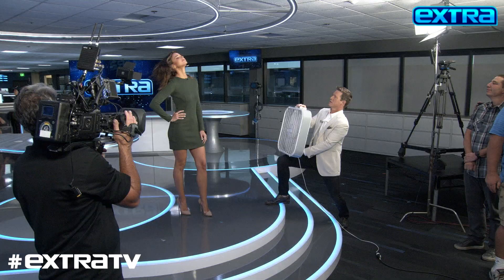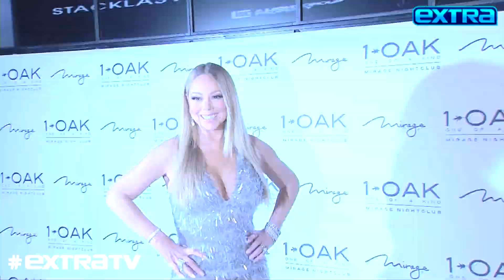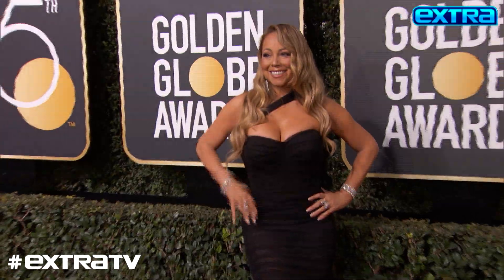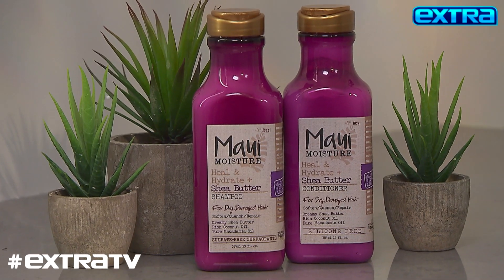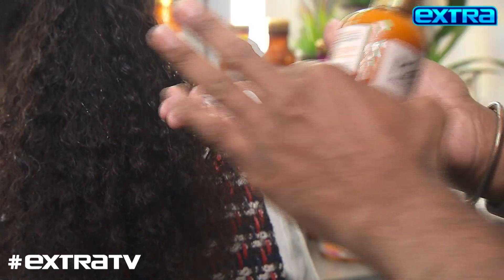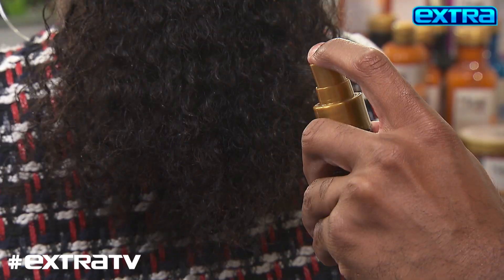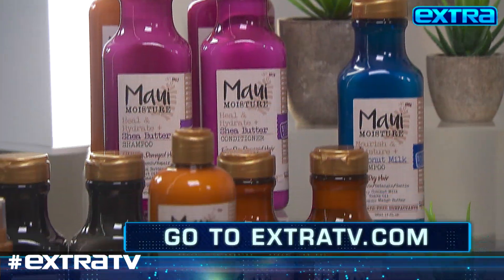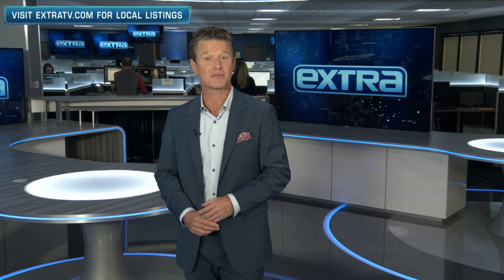Celebrity Winter Hair Care Tips and Tricks, Plus: Maui Moisture Giveaway!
“Extra” chatted with Maui Moisture brand ambassador and celebrity hairstylist Alexander Armand, who shared winter hair care tips he gives his celebrity clients, including Naomi Campbell, Mariah Carey and Winnie Harlow. Take a look!